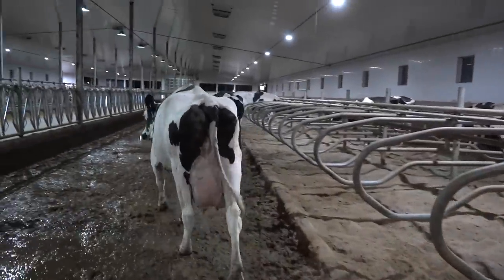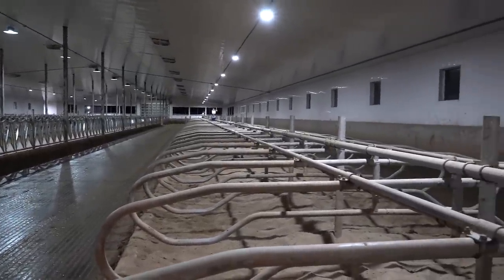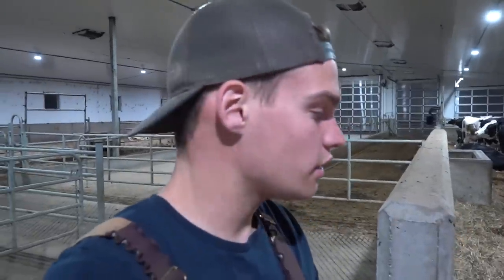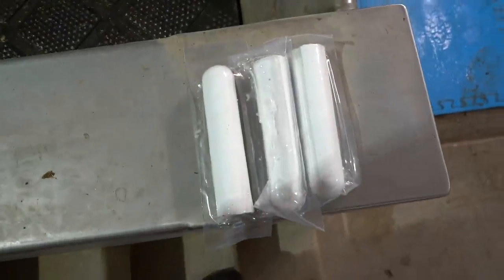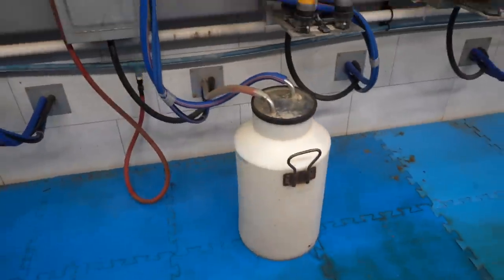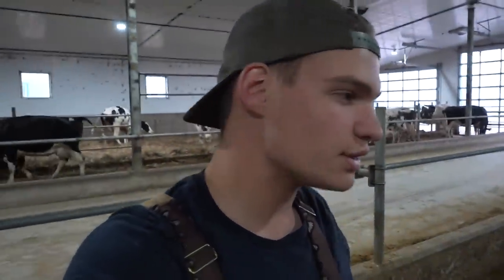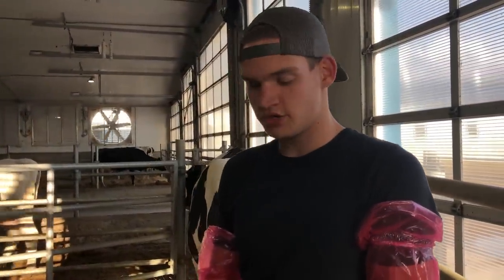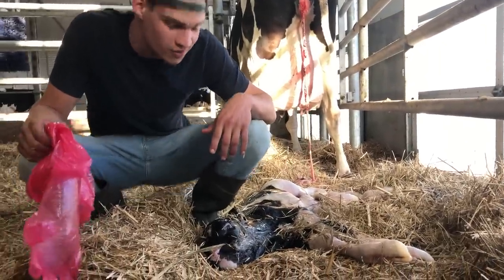This Cow Had Twins / PULLING OFF CALF!